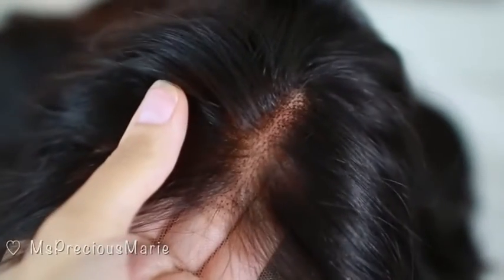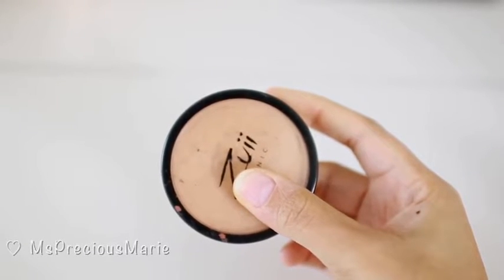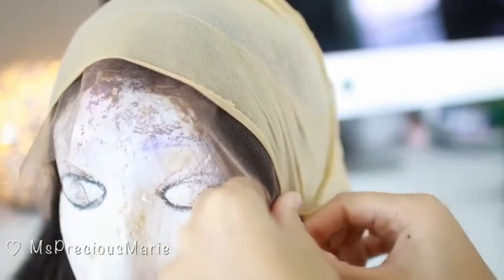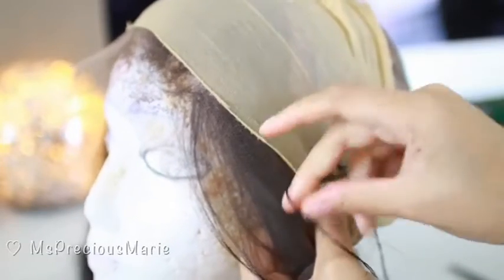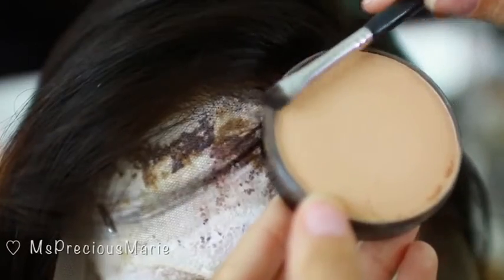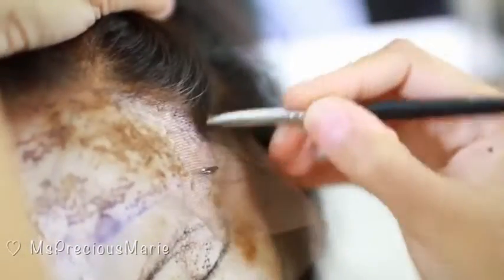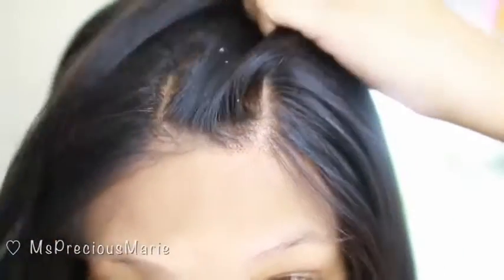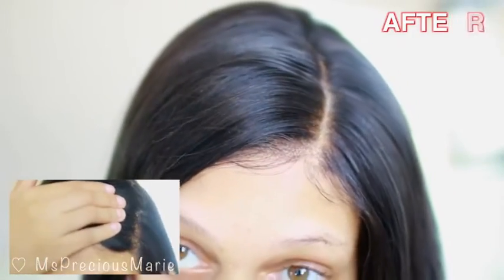make natural hairline 2